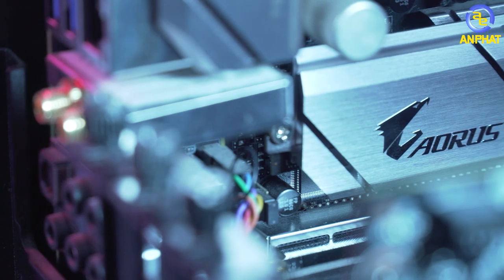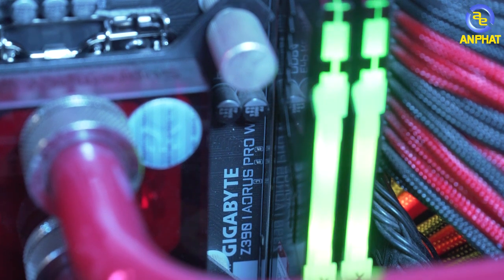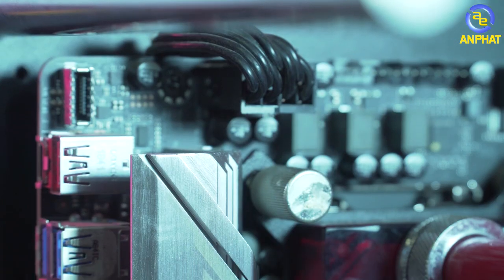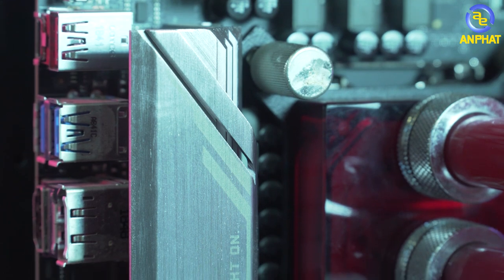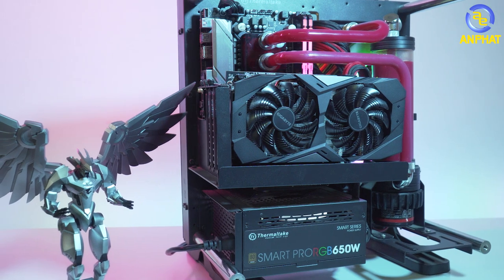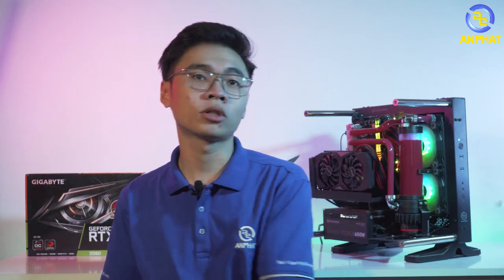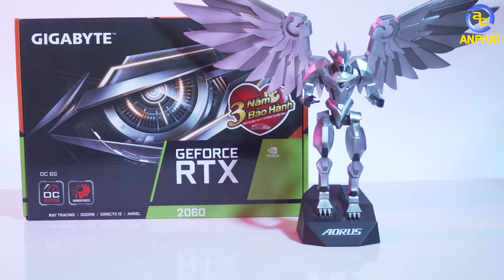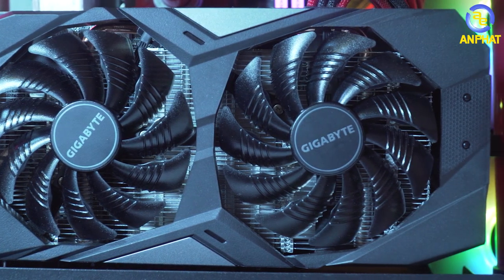Aorus PC - Nhỏ nhưng có võ | An Phat PC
Tiếp tục sẽ là một video nữa về các bộ PC nữa đến từ thương hiệu Gigabyte Aorus.

📌Và đừng quên anh em có các điều gì thắc mắc đừng quên để lại COMMENT ở phía dưới nhé.
▪ Tặng thẻ BH tại nơi trị giá 290 ngàn( nội thành HN và SG)
▪ Bảo hành vàng với nguồn Acbel 💯
📖Theo dõi Fanpage và tham gia vào Cộng Đồng Gaming An Phát Computer để được cập nhật những thông tin mới nhất trong giới công nghệ tại:
SIÊU THỊ MÁY TÍNH AN PHÁT
🏢 49 Thái Hà - Đống Đa - Hà Nội
🏢151 Lê Thanh Nghị - Hai Bà Trưng - Hà Nội
🏢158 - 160 Lý Thường Kiệt - Quận 10 - TPHCM
🏢 84T/14 Trần Đình Xu - P. Cô Giang - Q. 1 - TPHCM